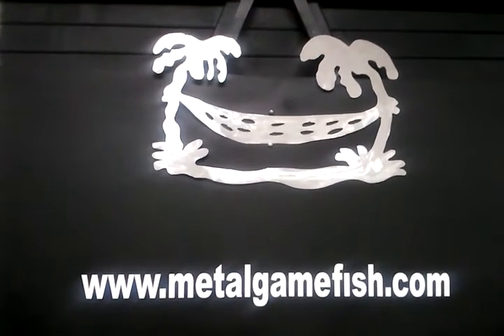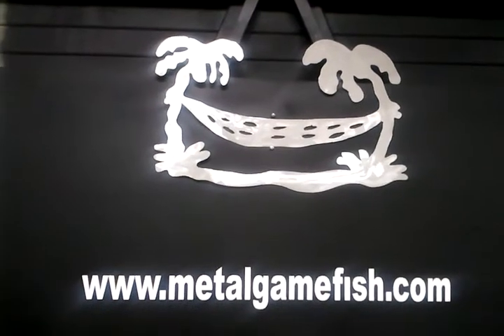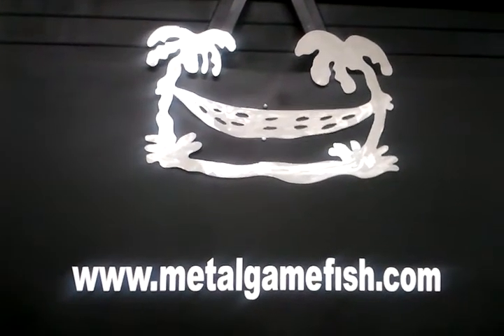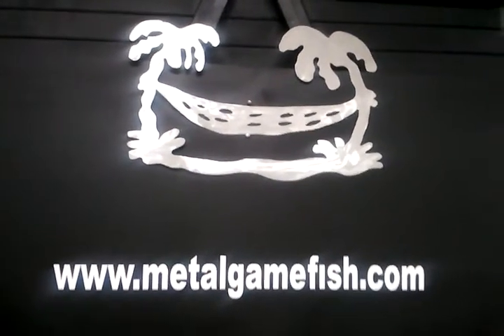Metal fish art gamefish tiki palm hammock wall art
metal fish artist creates this whimsical tiki palm hammock scultpure from Aluminum. It will look great by your pool or in yout tiki bar.